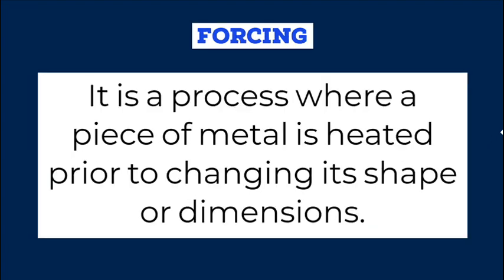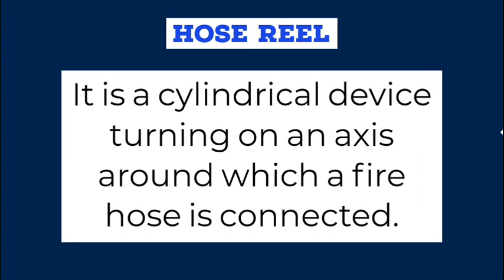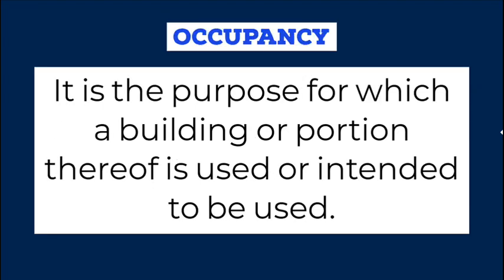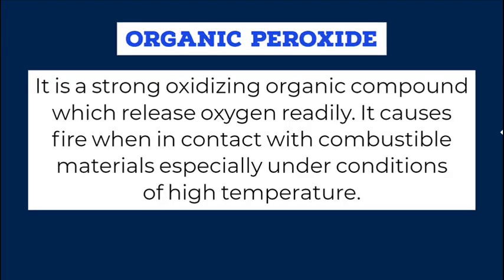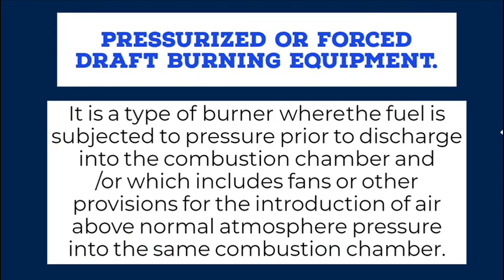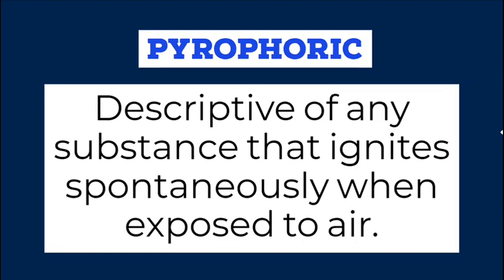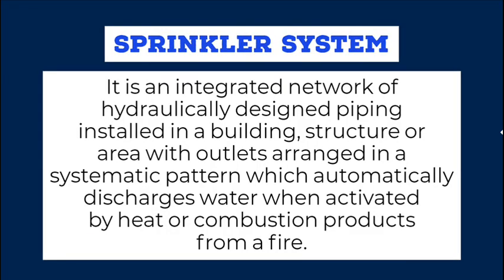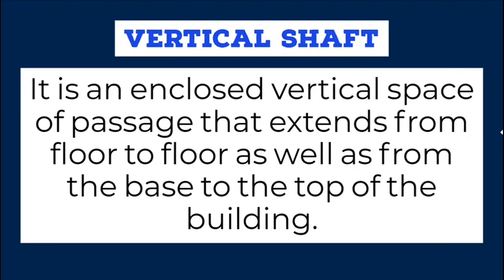Fire Technology and Investigation; DEFINITION OF TERMS [Part 2] CBER